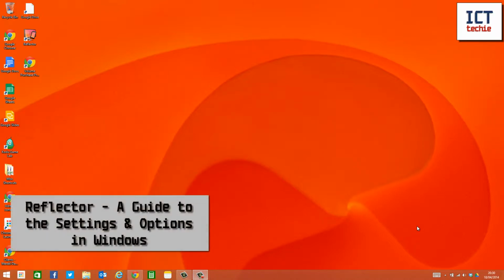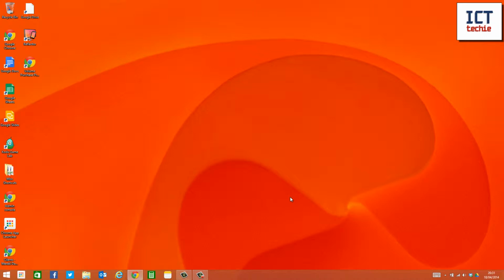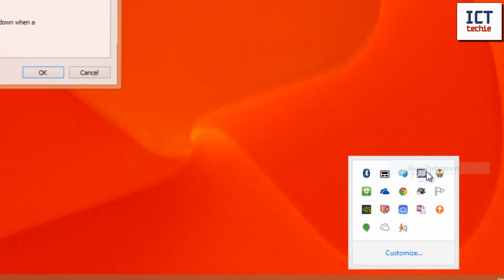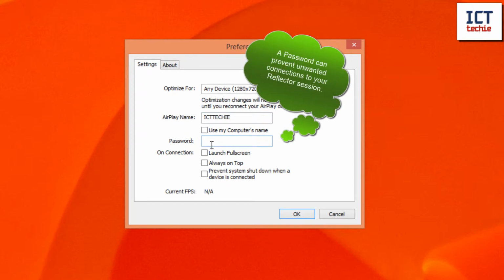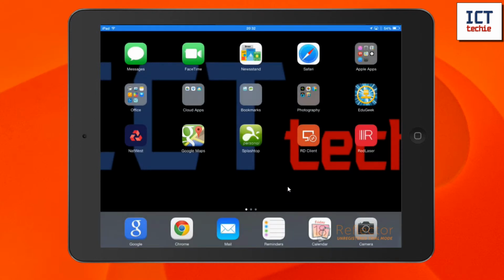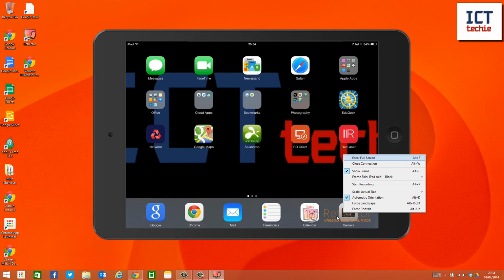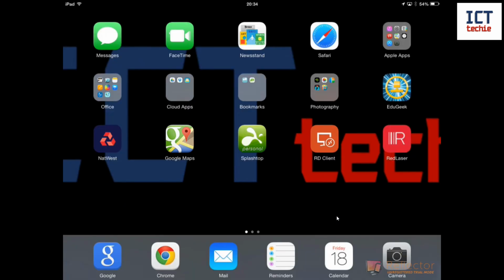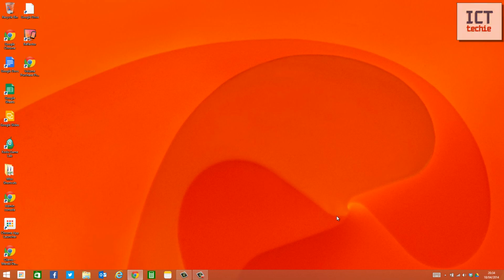Reflector Walkthrough - A Guide To The Settings and Options in Windows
A guide to using the settings and options in Reflector. This video is part of my reflector walkthrough series showing you how to use reflector. In this video I guide you through using reflector in full screen, adding a password to reflector and changing the frame.

This will help you stay up to date with my latest app reviews, walkthroughs, lesson ideas and more.

You can see more of my work on the following social media sites